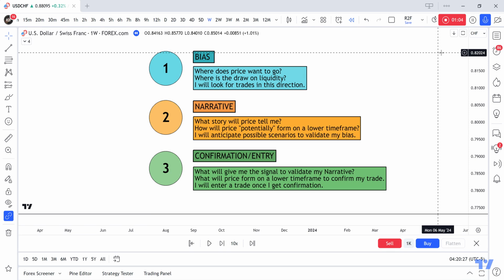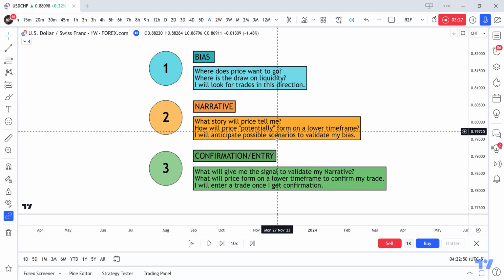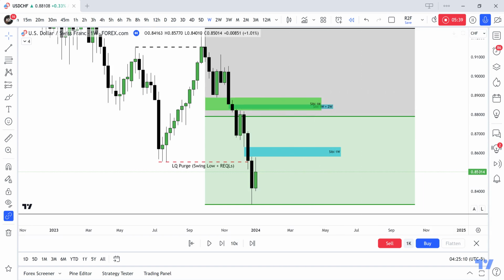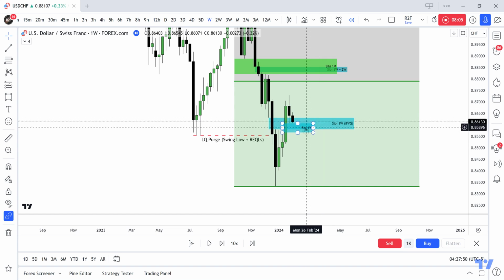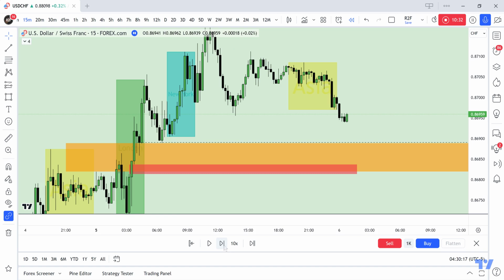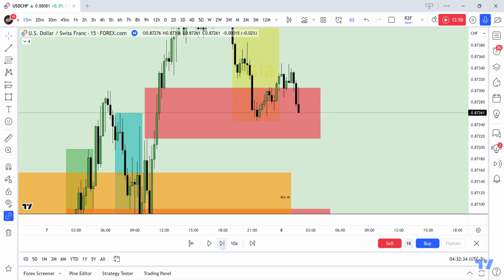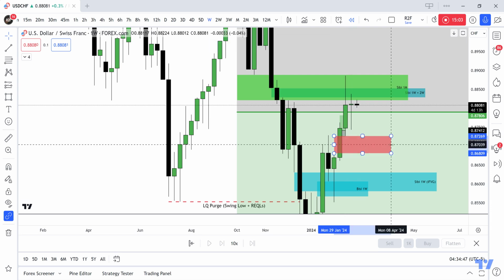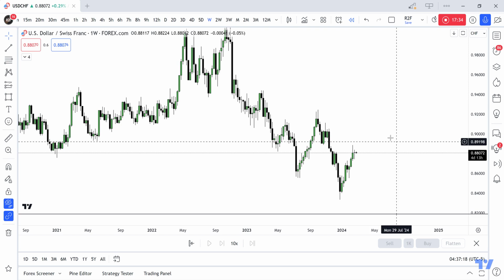Top Down Analysis in Forex: The Correct Approach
In this video I go through how to effectively do a top-down analysis, and avoid common mistakes.

This can apply to any type of trading methodology, but here the focus will be on ICT’s liquidity and inefficiency concepts.
This topic is important to traders who are keen on improving their win-rate and catching those higher RR trades. Whilst those things don’t define a successful trader, only consistent profitability and sound risk management do, I believe an effective top-down approach to framing trades is a worthwhile endeavor. Better trade setups give you less stress, more profits, and more freedom of time.

What is a "top-down analysis"?

It is basically doing your analysis on a higher timeframe to get in line with where you or your strategy is showing price is likely moving to, then on a lower timeframe to wait for your trade setup to form, and then either entering on that timeframe or going to an even lower timeframe for an entry signal. For example, if the weekly chart is bearish, and you see a bullish candle on the hourly chart, you may be fooled into trading in the wrong direction. For the highest probability, you need to be in sync with the higher timeframe.

My approach is split into 3 parts:

1. I have my BIAS which is built on the monthly, weekly, and daily timeframe. This helps me determine the direction I want to trade in. If my analysis is bullish, I want to look for longs, and vice versa for shorts.

2. Then I have my NARRATIVE, aka my ‘story’ of how my setup may form on a lower timeframe, usually the 1-4h timeframe. For example, I may be looking for a specific pool of liquidity to be swept at a certain time of the day.

3. Thirdly, I have my CONFIRMATION, which is usually based on the 5-15m timeframe.

I hope you found this video insightful and that it helps enhance your trading.
If you need clarification about the content, or you are still struggling with finding your groove as a trader and need personal guidance or mentorship, feel free to reach out to me via TradingView’s private message or on X (formerly known as Twitter).

Til next time, happy trading.

7:45 AM London open. Mainly forex with ICT concepts: real entries, real stops, reasoning said out loud. Schedule in your time zone:

122 short readings for the moments that test you as a trader. Five chapters free:

1-ON-1 ICT COACHING
10+ years trading ICT concepts. Book a free 30-minute discovery call, no pitch: